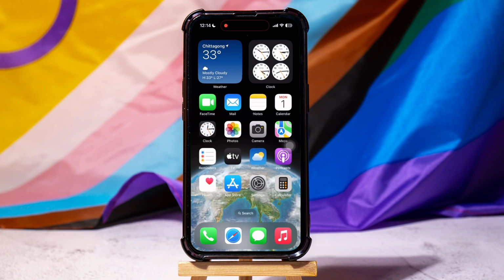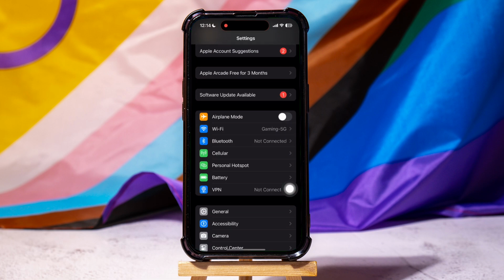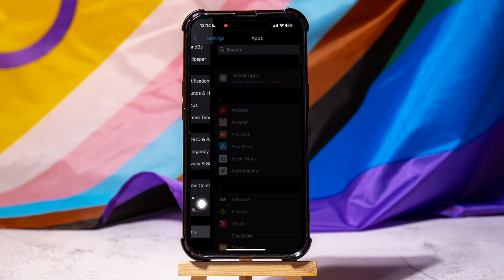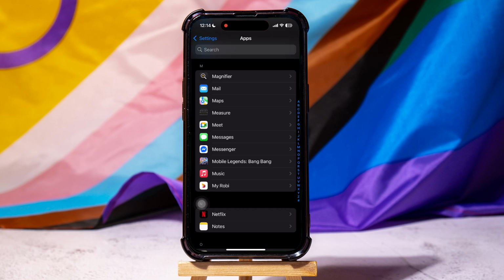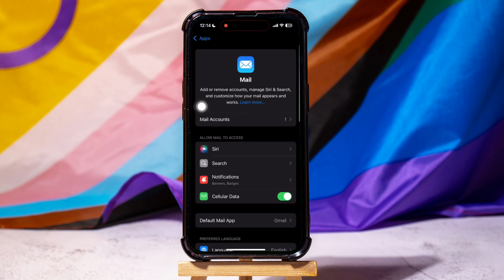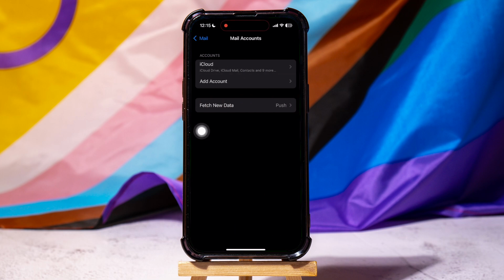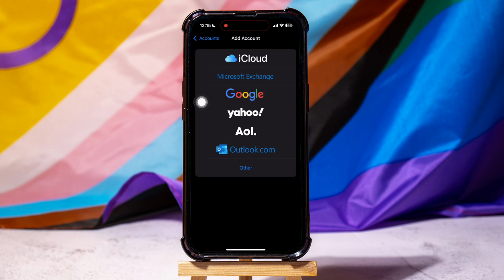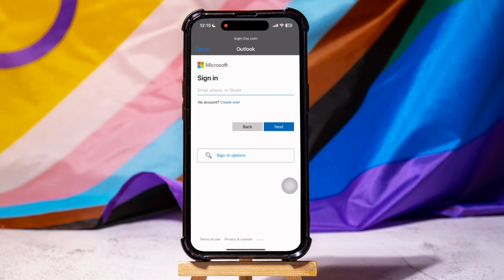How To Add Outlook Email To iPhone 2026 (Step-By-Step Tutorial)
In this video, I'll walk you through how to add your Outlook email to iPhone using the built-in Mail app. You'll learn the simple step-by-step process to set up your Outlook account so you can send and receive emails directly from your phone. We'll cover entering your email credentials, configuring the server settings, and troubleshooting common issues that might come up during setup. By the end of this tutorial, you'll have your Outlook email fully integrated with your iPhone's Mail app, making it easy to manage your messages on the go. The process works for both Outlook.com accounts and work email accounts that use Outlook or Exchange servers.